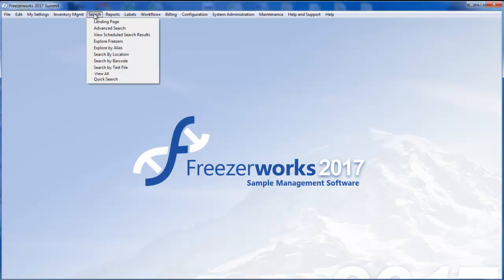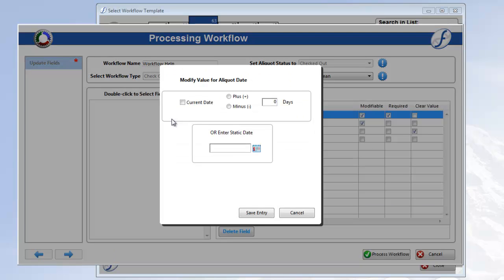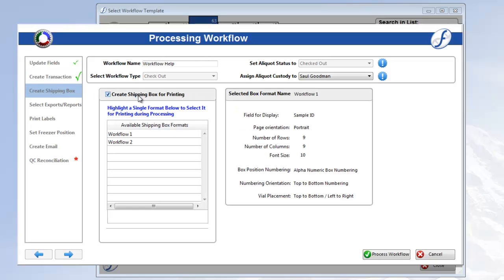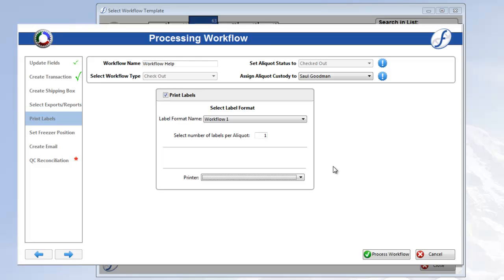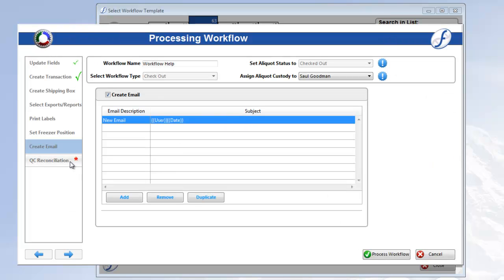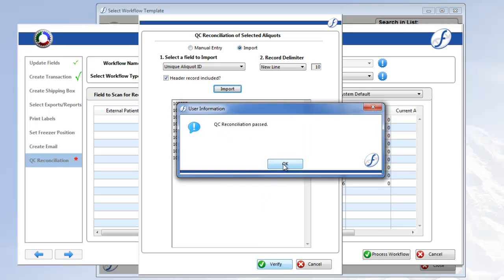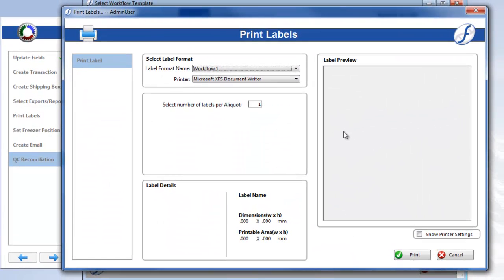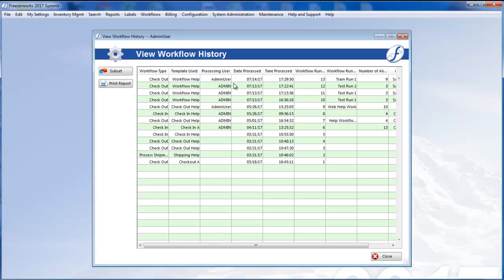Workflows part 3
How to process a workflow from the inventory list view.